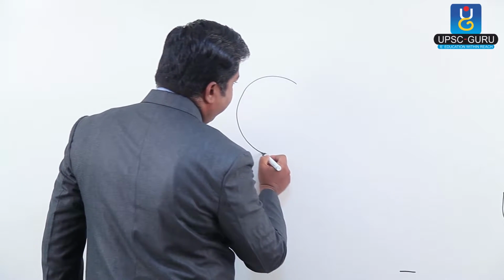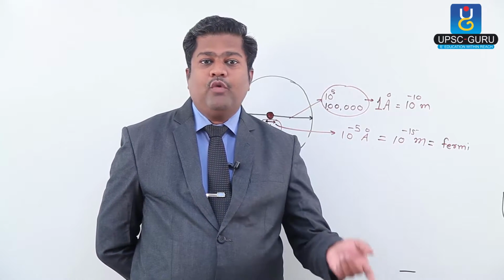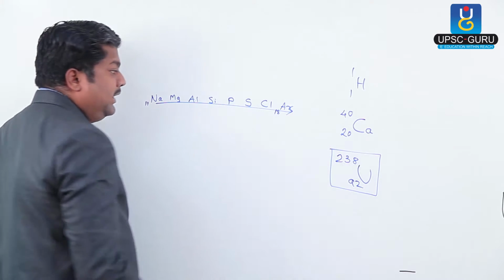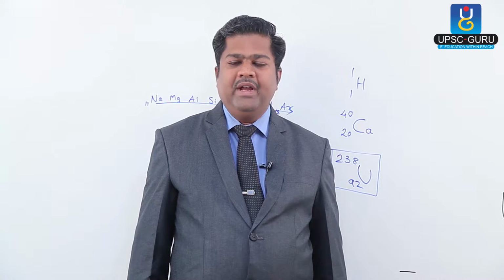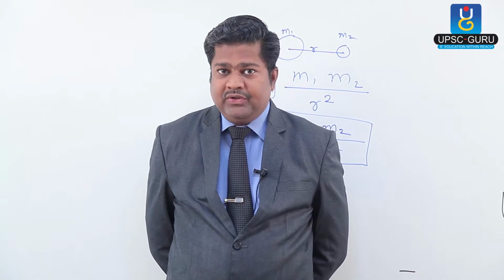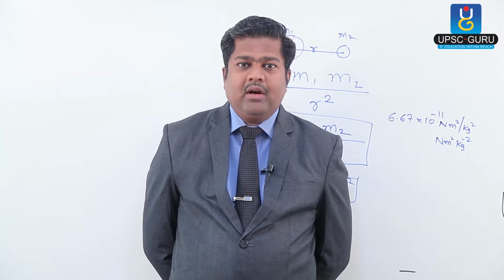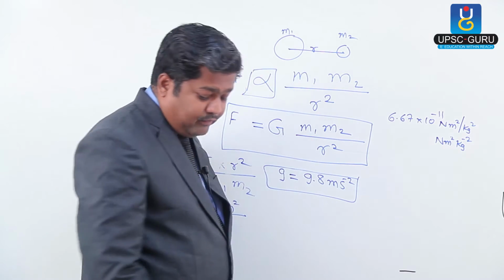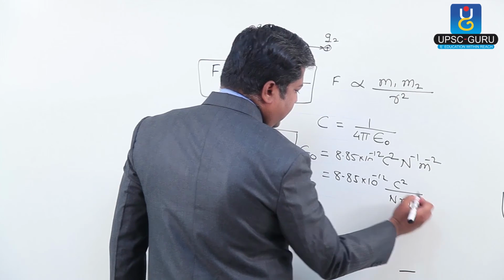UPSC Preparation: Nuclear Chemistry I